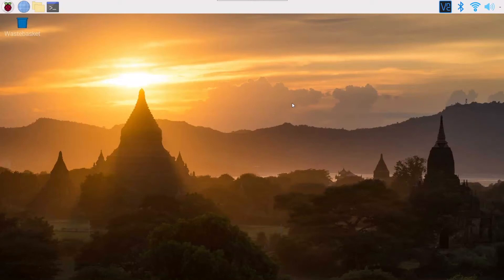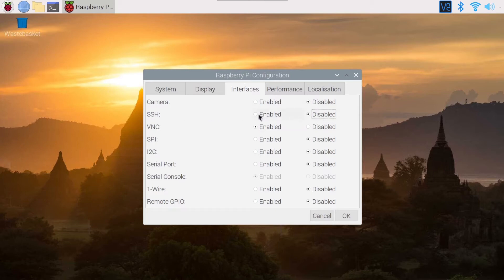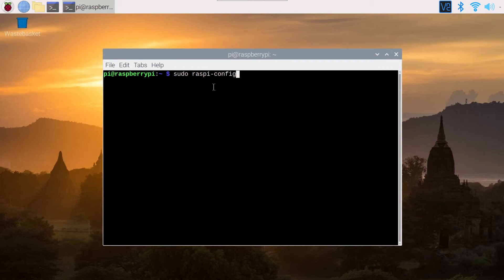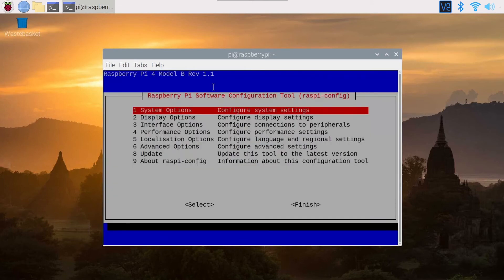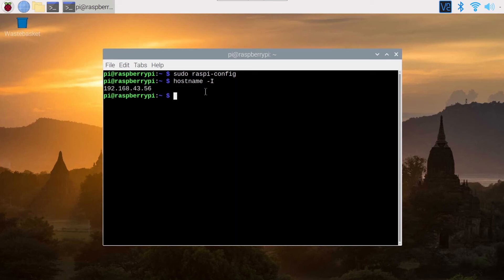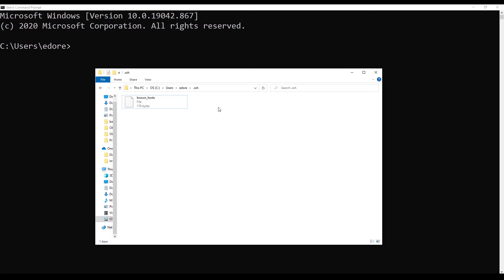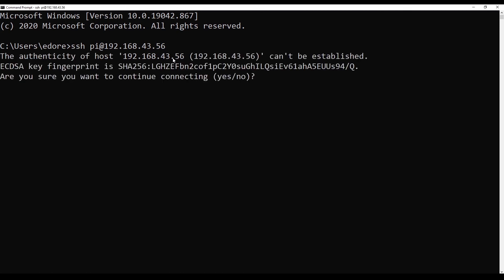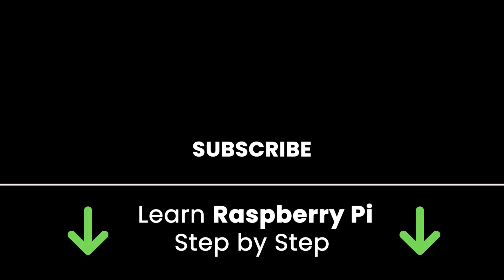How to Enable ssh on Raspberry Pi OS When You Have Access to the Desktop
Learn how to enable ssh on your Raspberry Pi board, directly from the desktop interface (or command line interface using raspi-config) of Raspberry Pi OS.

✅ Click Here for the corresponding Written Tutorial - How to Enable and Use SSH on Raspberry Pi

0:00 Intro
0:14 Enable ssh with graphical interface (desktop)
1:03 Enable ssh with command line interface (terminal)
2:17 Connect to the Pi via ssh
4:27 Outro